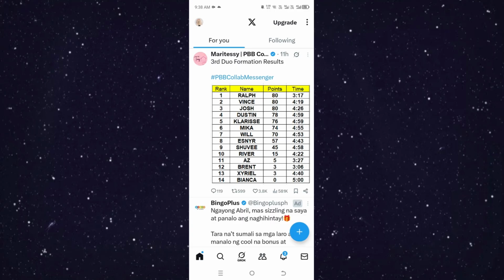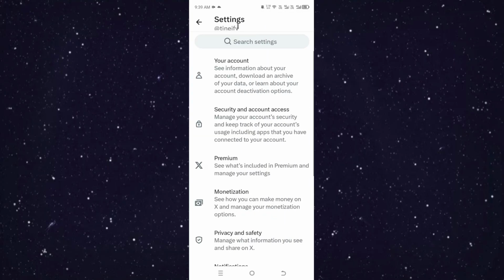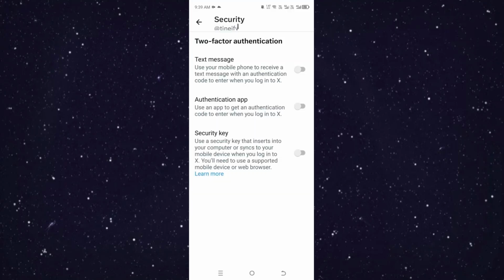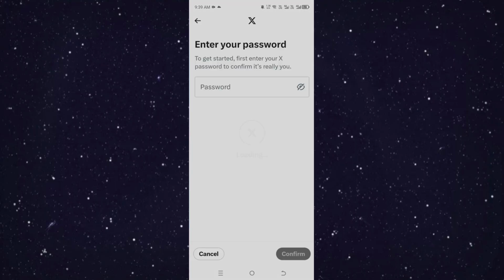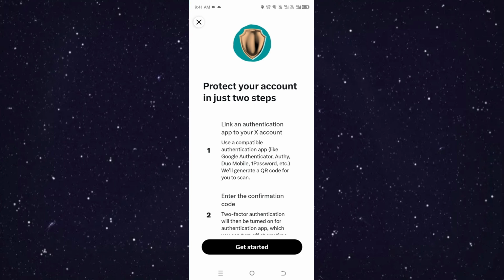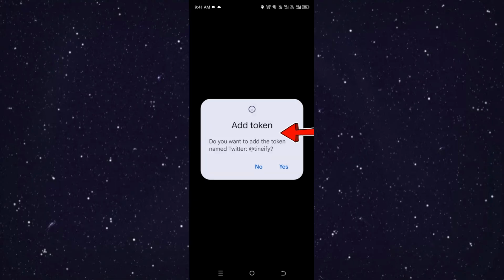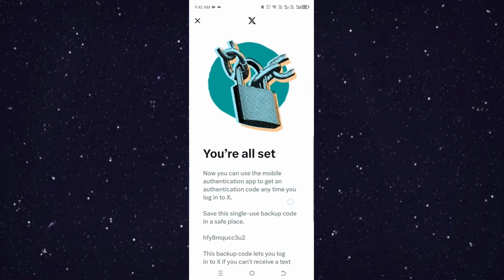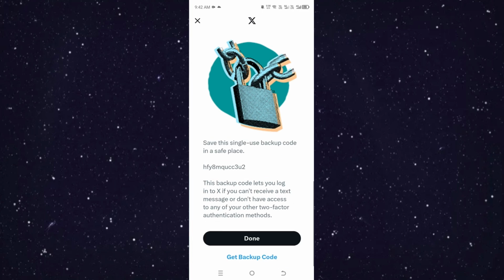How to Setup Google Authenticator for X (Twitter) | Enable 2FA on X App (2025)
Protect your Twitter (now X) account with Two-Factor Authentication (2FA)! In this quick and easy tutorial, learn how to enable Google Authenticator on X Twitter for extra security.

✅ In This Video You’ll Learn:

How to set up Google Authenticator for X (Twitter)
Step-by-step guide to enable 2FA on X app
How to scan QR code and get verification codes